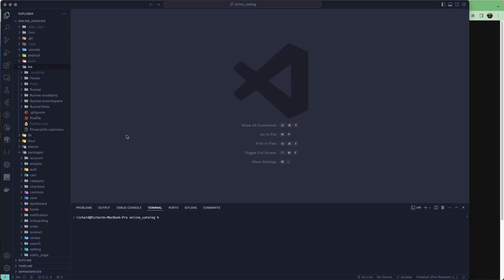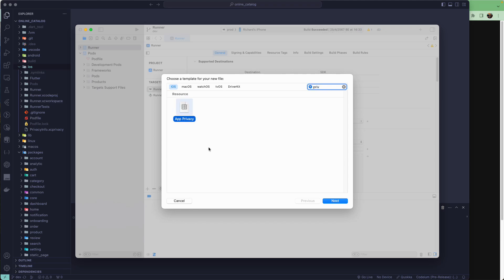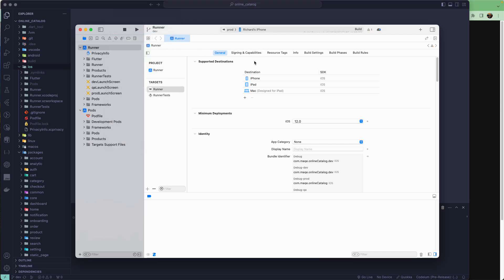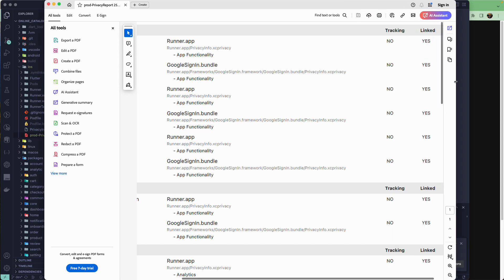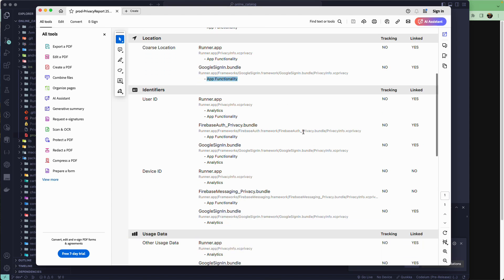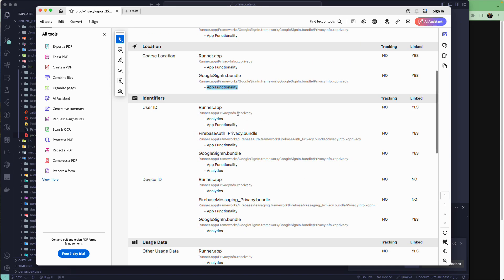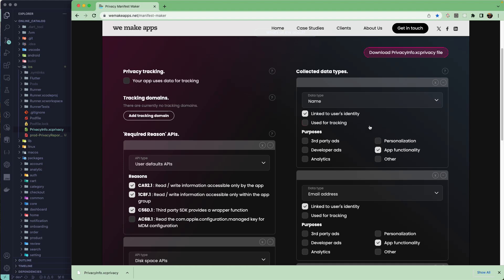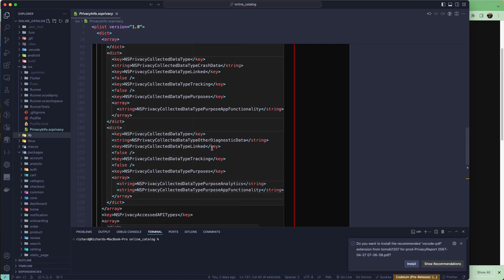Flutter | iOS PrivacyInfo File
iOS Privacy manifest files